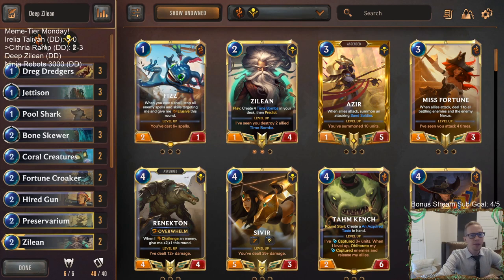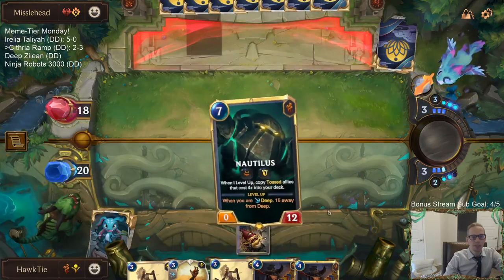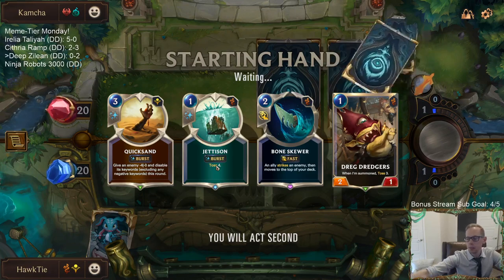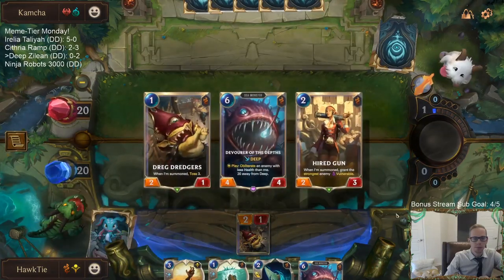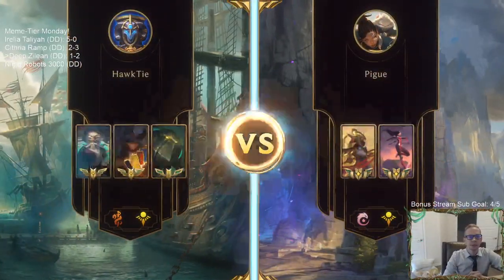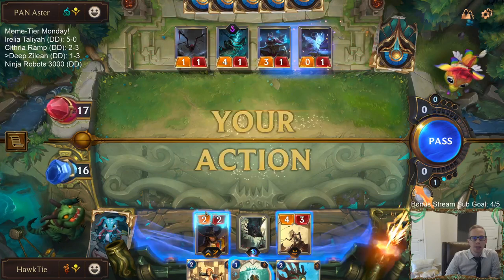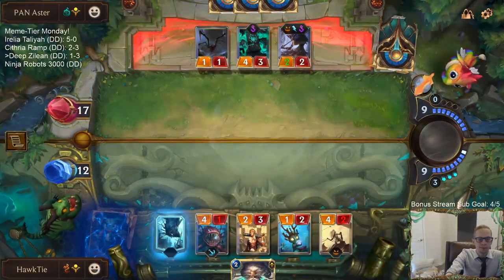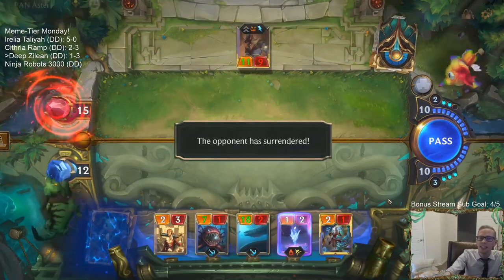Deep Zilean: Zilean goes scuba diving | Legends of Runeterra LoR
Legends of Runeterra Meme deck: Deep Zilean
Code:
CECAKAQGAUESYLZYAECAMAQCAQDQ2ZYBAMDACAYEAIDA4GQ5GUAQGBQIAECAOJYBAECAO3I
Champions: Zilean, Twisted Fate, Nautilus
Regions: Bilgewater, Piltover & Zaun

Intro 0:00
Match 1 v. Draven Ezreal 2:08
Match 2 v. Elise Kalista 9:43
Match 3 v. Thresh Swain 15:00
Match 4 v. Irelia Azir 21:17
Match 5 v. Thresh Nasus 25:18
Conclusion: 36:22